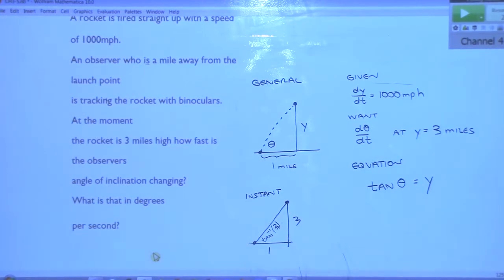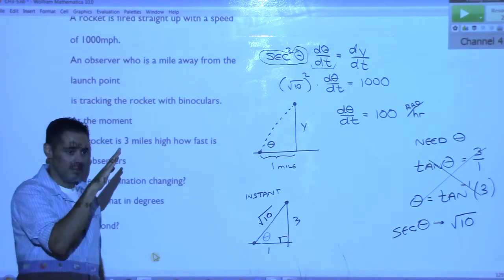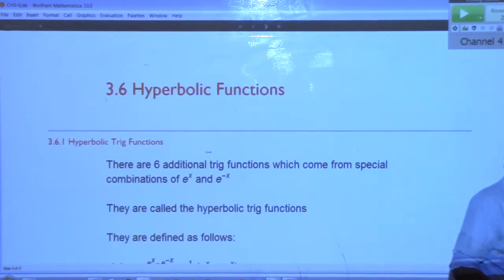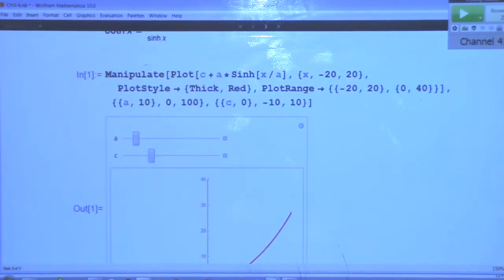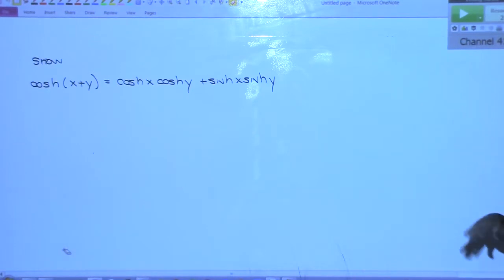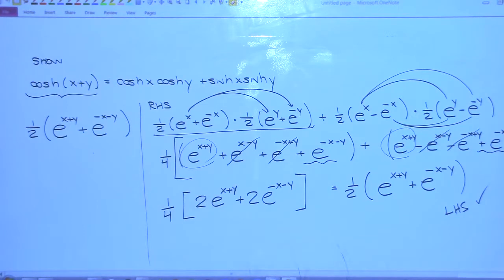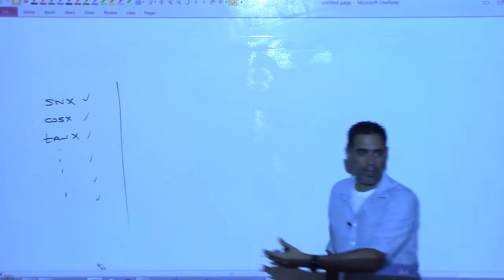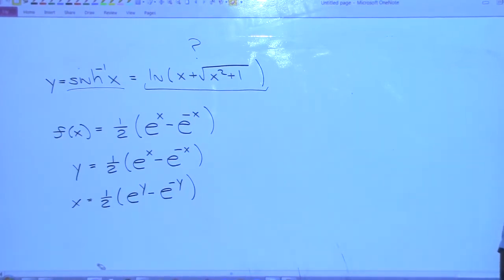2414 Day2 part1